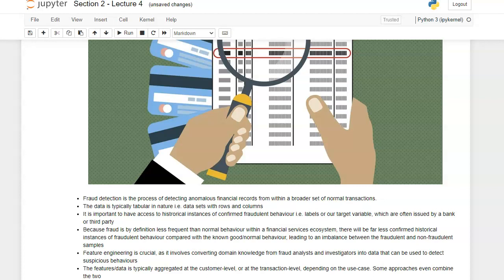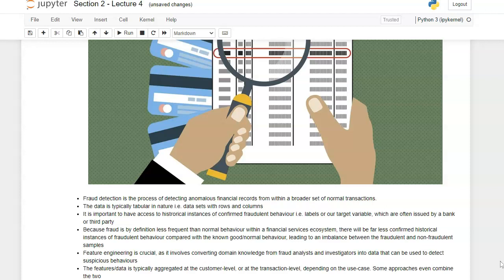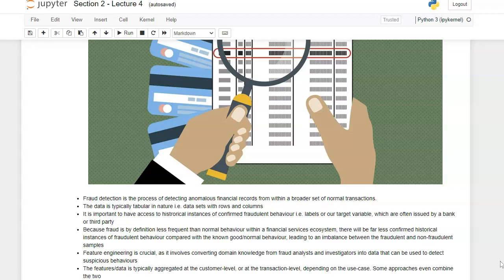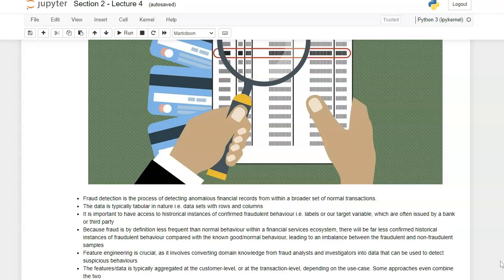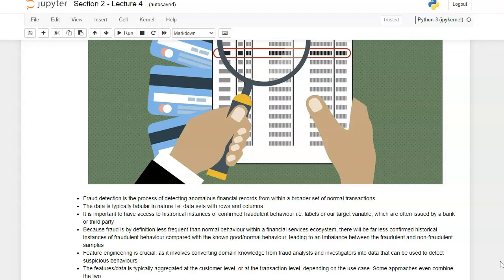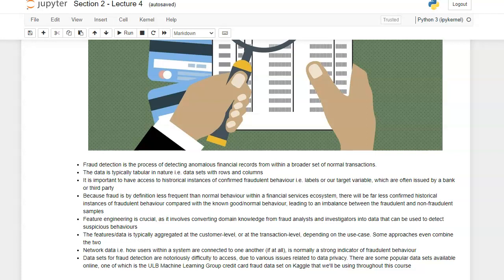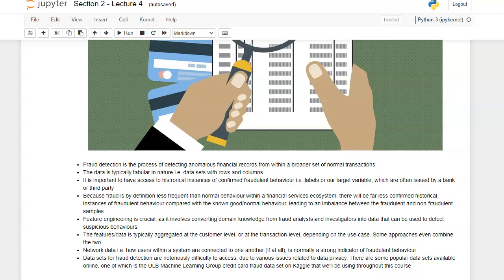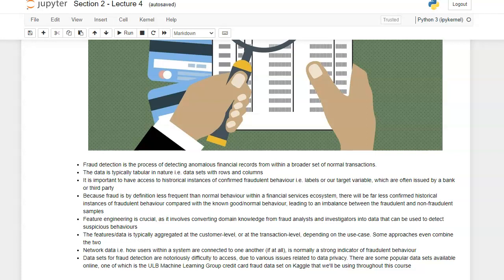Fraud Detection in Python - Lesson 2 - What is Fraud Detection